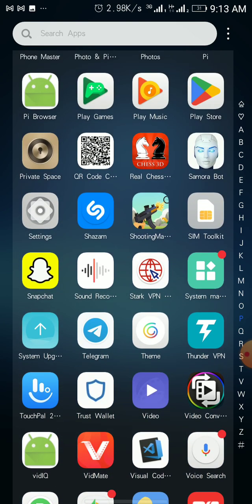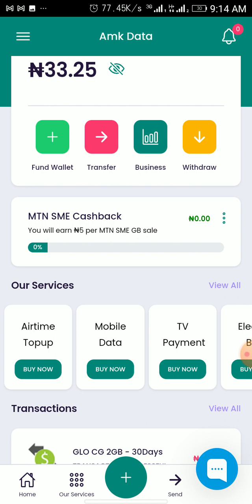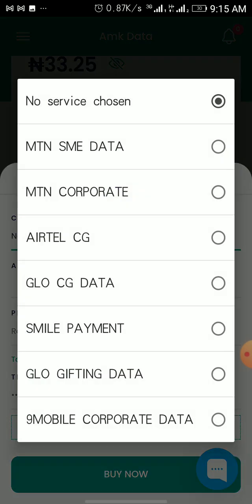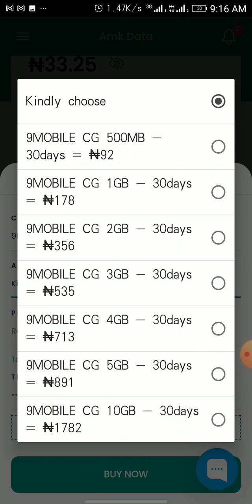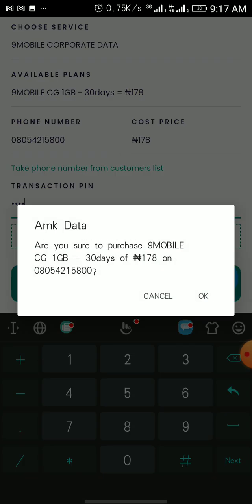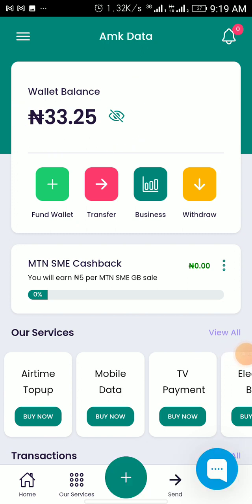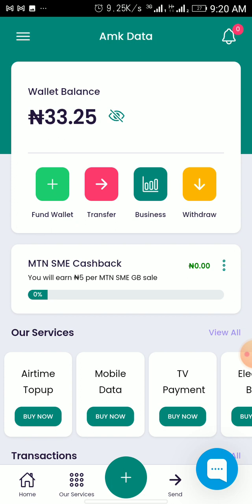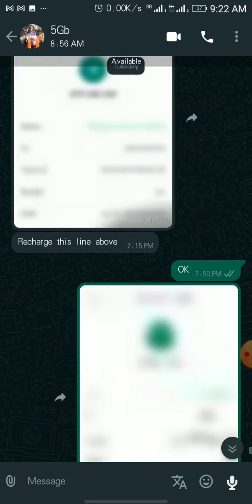How to Get 1GB for N150 Naira on 9mobile | Step-by-Step Guide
how to get a fantastic data offer from 9mobile! In this step-by-step guide, we'll show you how to get 1GB of data for just 100 Naira on 9mobile. This incredible offer is perfect for staying connected without breaking the bank. Follow our simple instructions and enjoy the amazing value 9mobile has to offer
500mb @ N80
1gb @ N150
2gb @ N280 and much more

Register and buy data
All valid for 1 month

Referal code 4MPZ8VY
👉 How To Use The AMKDATA FULLY

data offer
1GB for 150 Naira
affordable data
cheap data plan
Nigeria data subscription
mobile network
9mobile data